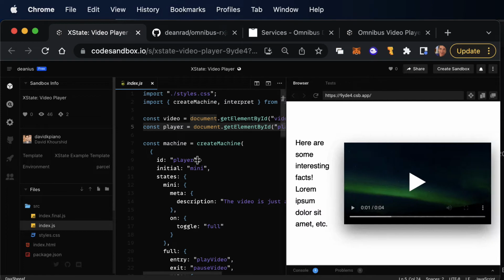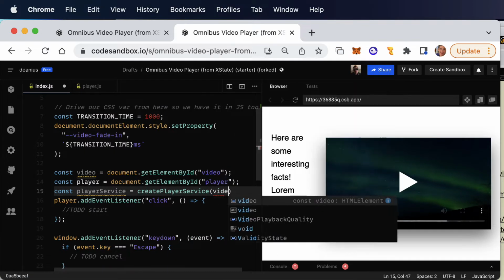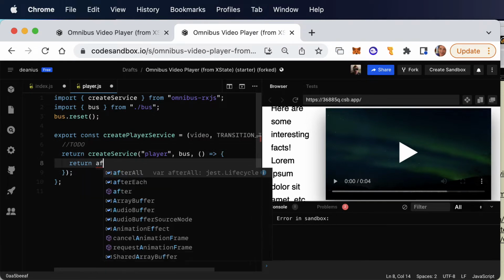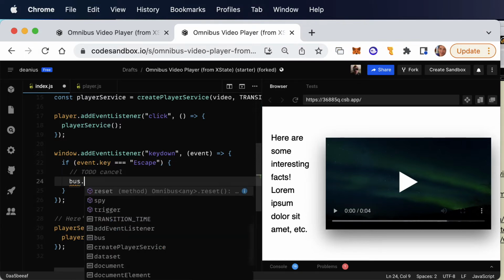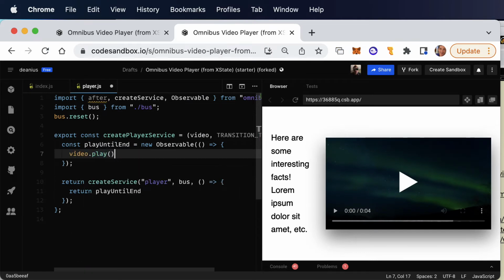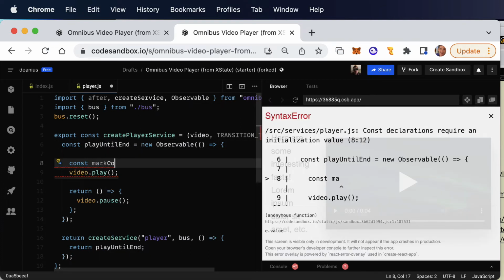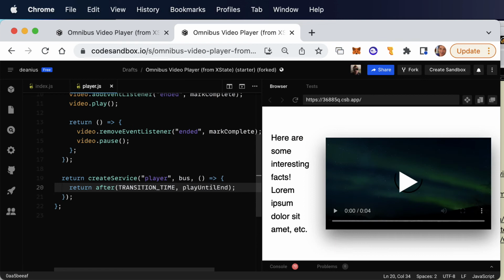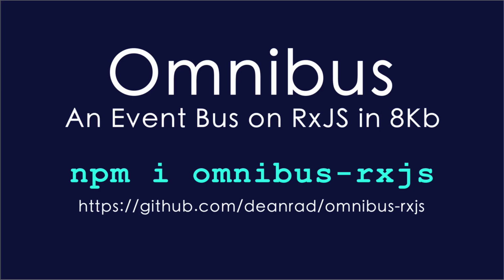Omnibus Modal Video Player Example